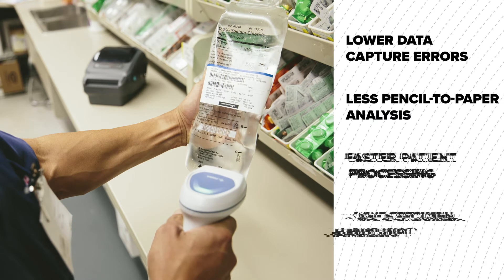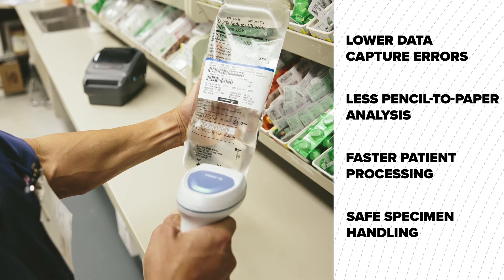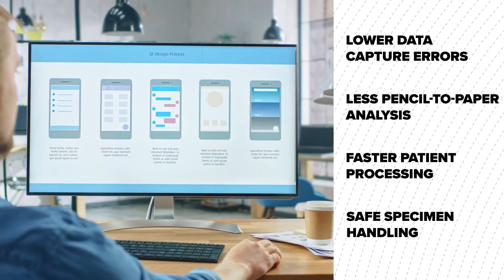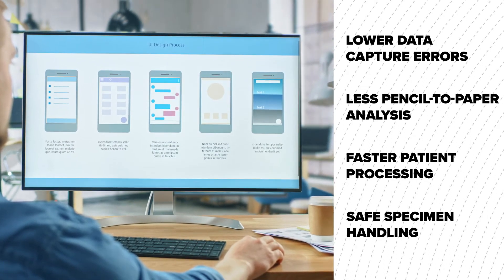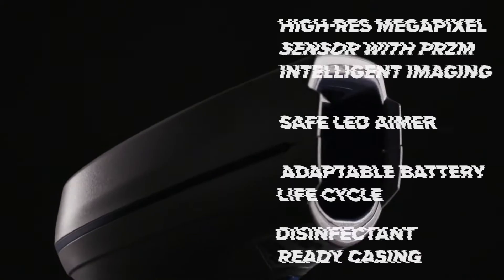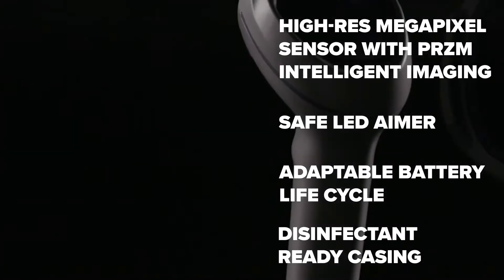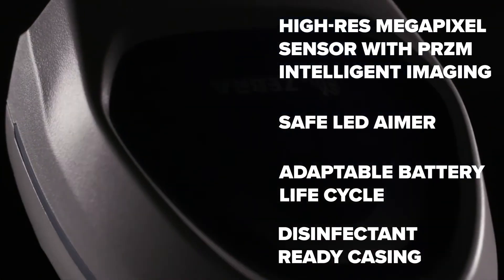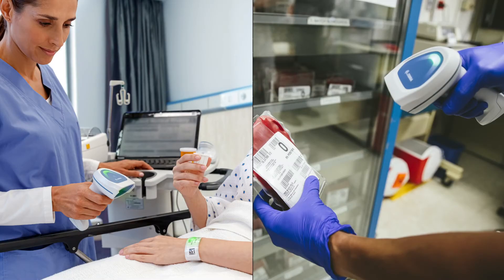Zebra DS8100-HC Healthcare Barcode Scanner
Equip your health care professionals with the necessary tools to provide the very best in patient care. Purpose-built for health care environments, Zebra's DS8100-HC provides unparalleled performance on virtually every barcode in any condition, flexible user-selectable feedback modes designed for around-the-clock use and much more, all in a first-of-its-kind housing delivering maximum protection against the spread of bacteria.